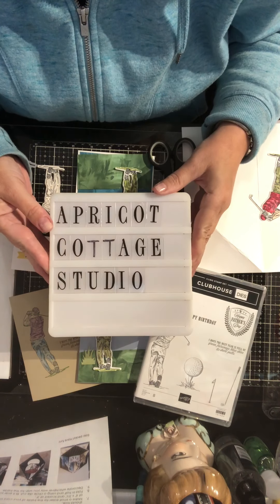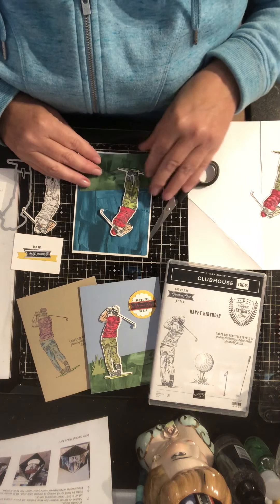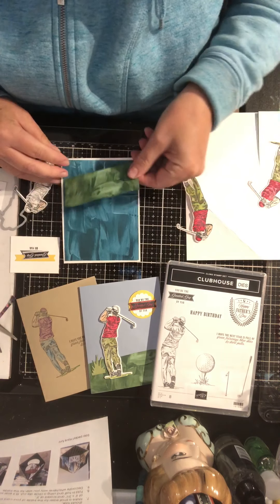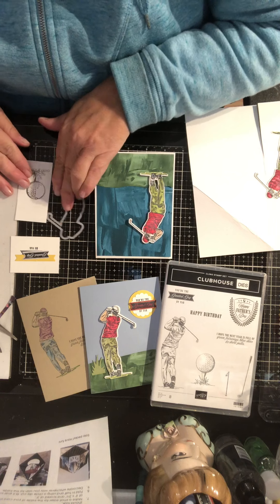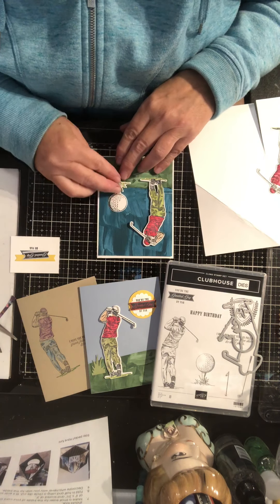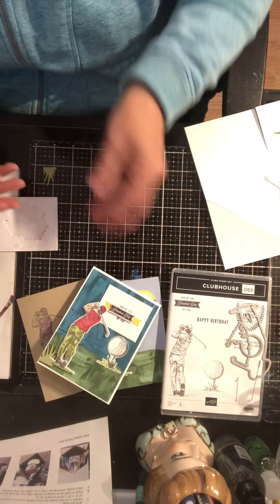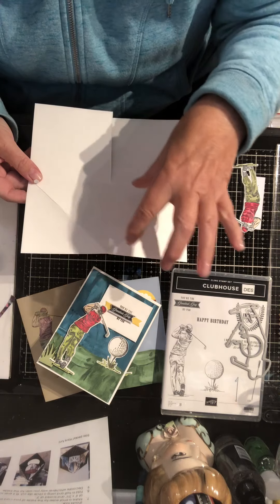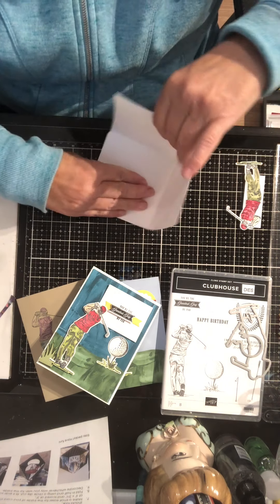Golf card Variations with 3D display using Stampin’Up “The Clubhouse” set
Some simple cards and a 3D display made with Stampin’Up The Clubhouse stamps and dies. The 3D display can be modified with any stamp set. (not for children)